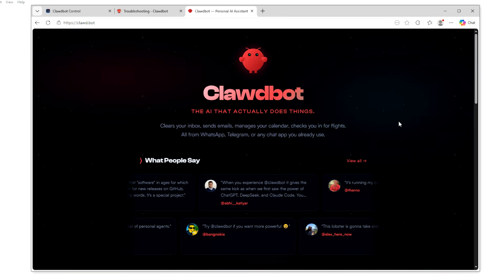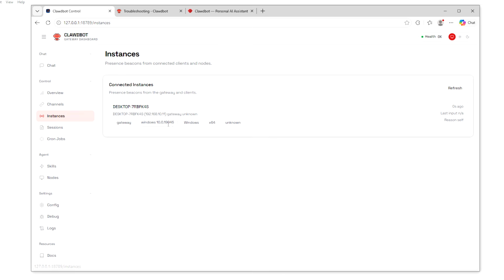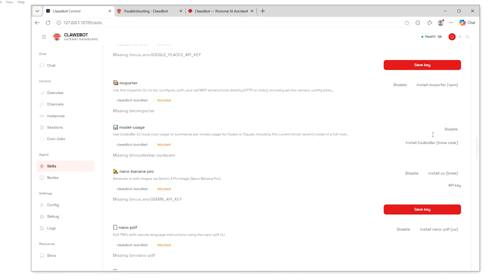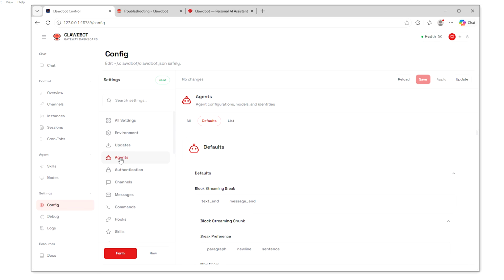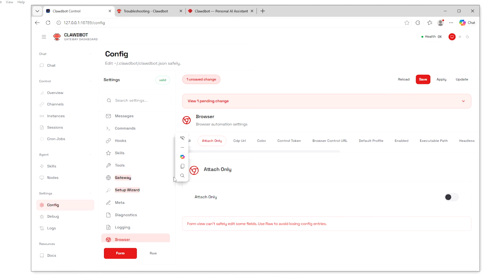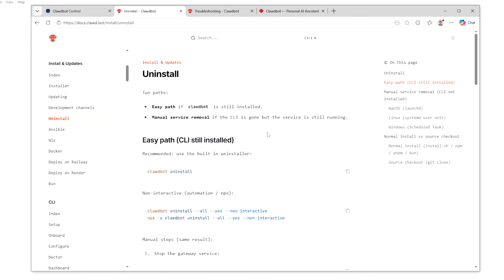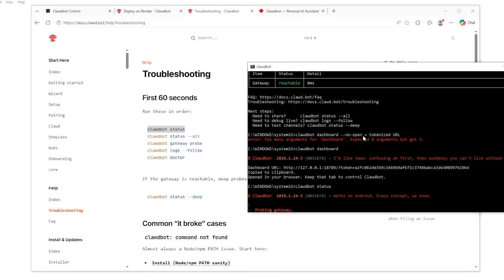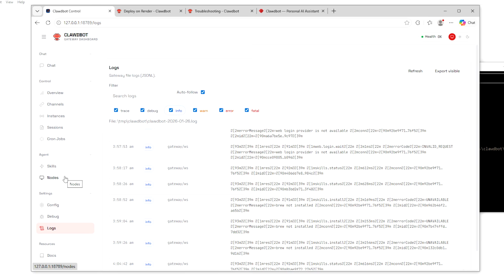🚀 Clawdbot Desktop Walkthrough – The New ClawdBot Is TOO POWERFUL!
Clawdbot Desktop walkthrough - New ClawdBot Is TOO POWERFUL

In this video, we take a full hands-on walkthrough of the Clawdbot Desktop app, the open-source, self-hosted AI assistant that’s changing how developers, creators, and power users work in 2026.

ClawdBot isn’t just another chatbot — it’s a local-first AI desktop assistant that can:
✅ Run fully on your machine
✅ Connect with local LLMs (Ollama, OpenAI-compatible APIs)
✅ Automate tasks
✅ Manage files & workflows
✅ Act as your personal AI copilot

💡 What you’ll learn in this video:

Clawdbot Desktop interface overview

How ClawdBot works locally (privacy-first AI)

Real-world use cases & workflows

Why Clawdbot is more powerful than ChatGPT for developers

Who should use ClawdBot in 2026

Whether you’re a developer, AI enthusiast, content creator, or automation geek, this walkthrough will show you why ClawdBot is one of the most exciting AI desktop tools right now.

👉 Watch till the end to see why Clawdbot might completely replace cloud-based AI tools for serious users.